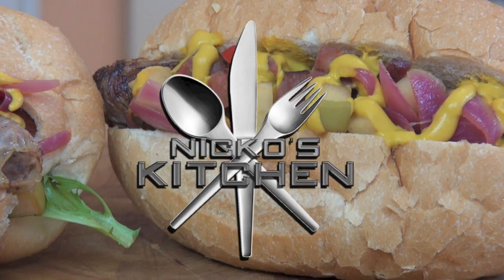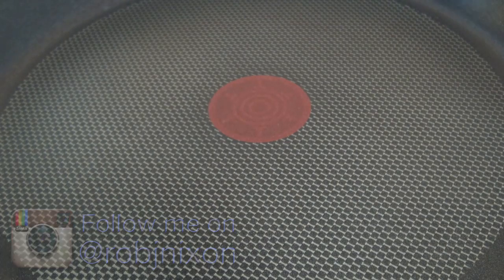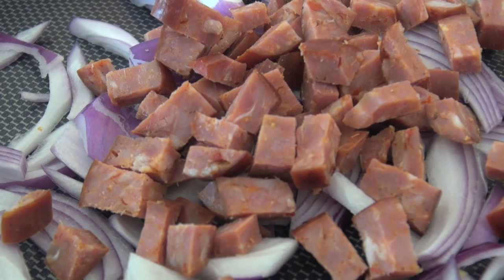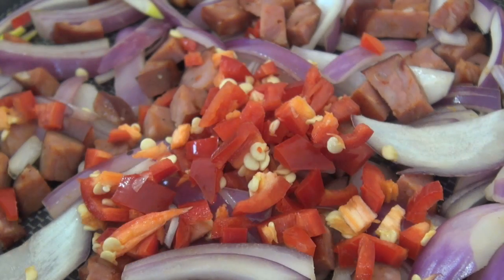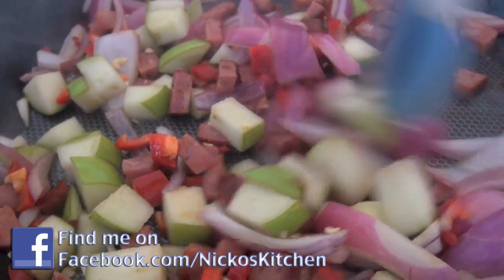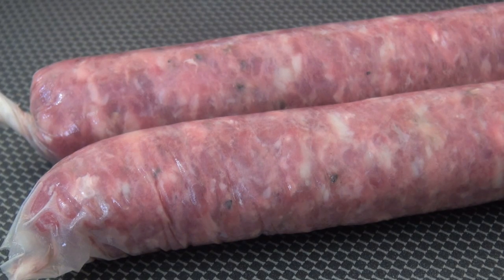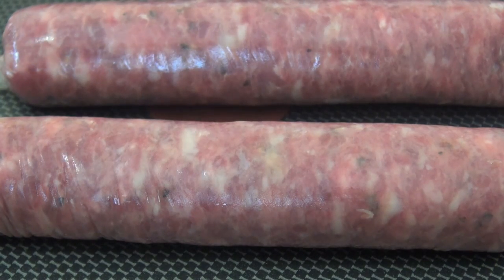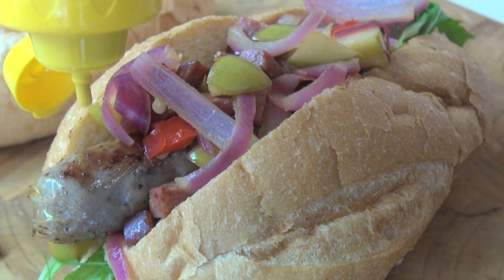Pork & Chorizo Hot Dogs - Video Recipe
This hot dogs are fully loaded and are amazingly easy!

1 large red onion, sliced
1 chorizo, diced
1 red chilli, sliced
1 green apple, cored and cubed
1 tbls apple cider vinegar
1 tbls brown sugar
4 pork sausages (of your choosing)
4 Bread rolls
Serve with baby rocket & American mustard

~ Nicko